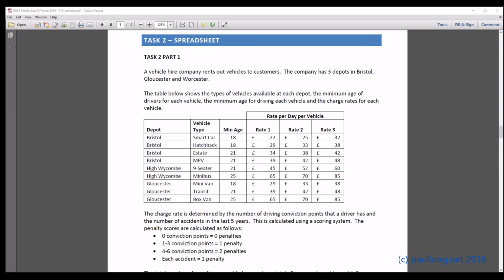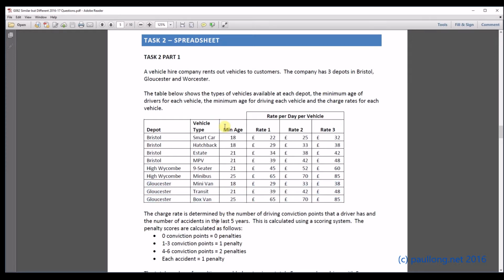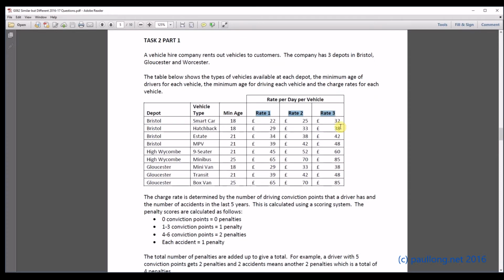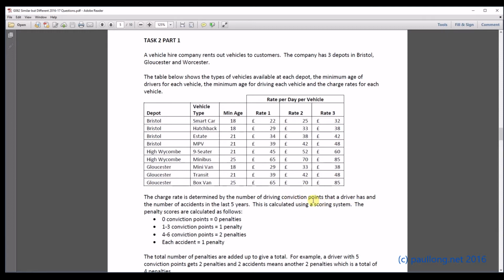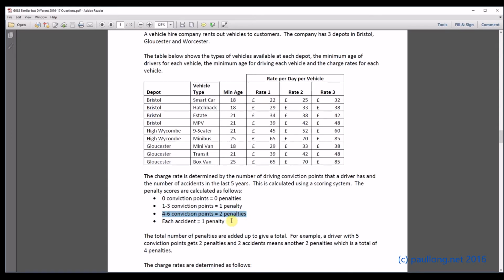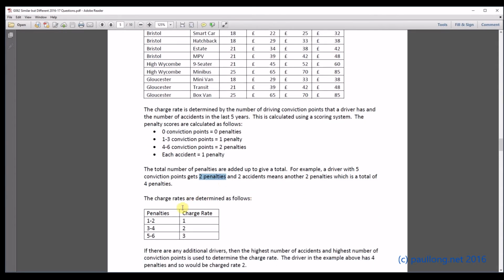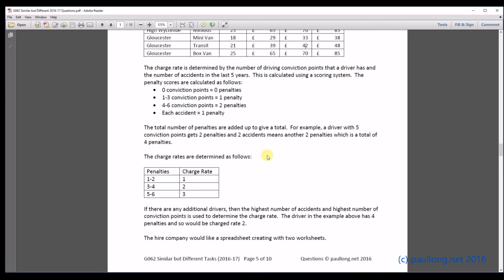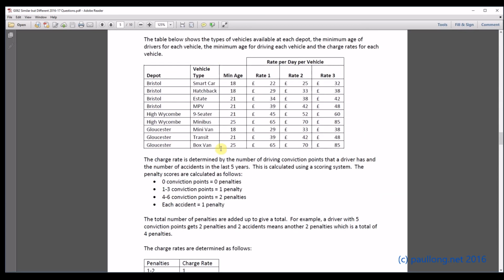2 Part 1 Introduction